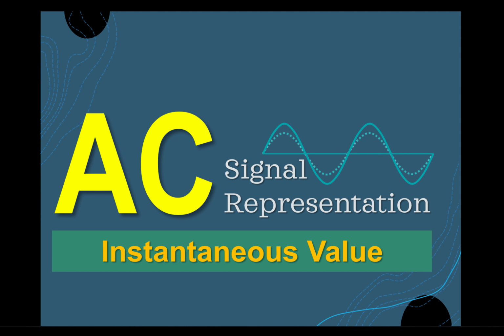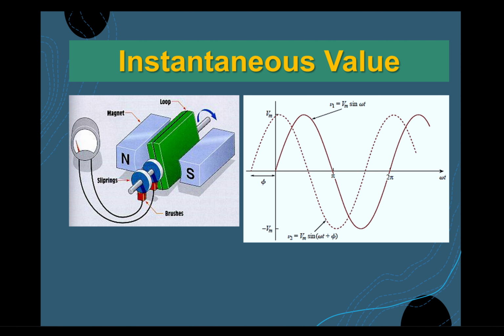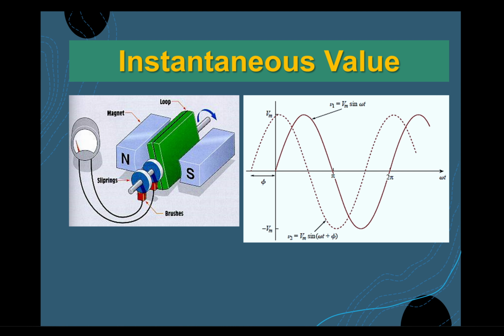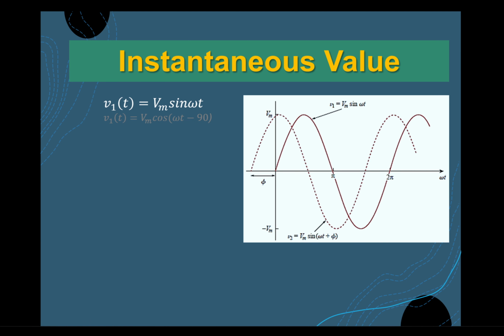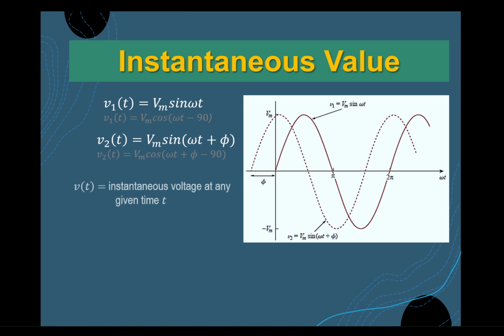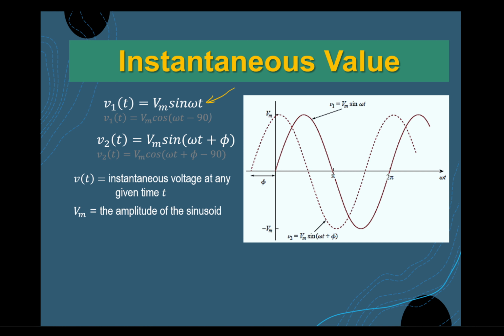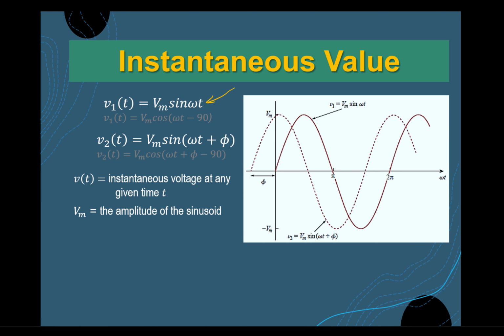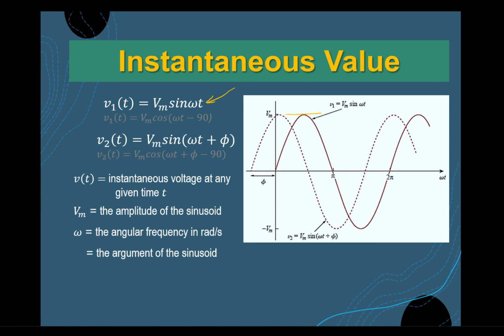AC Basics - What is an Instantaneous Value? - Signal Representation of AC Current & Voltage